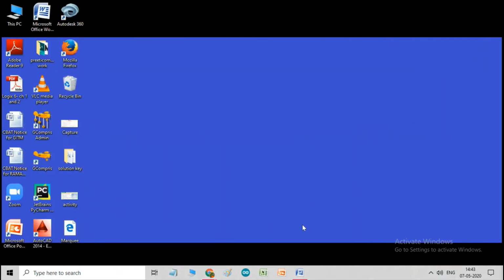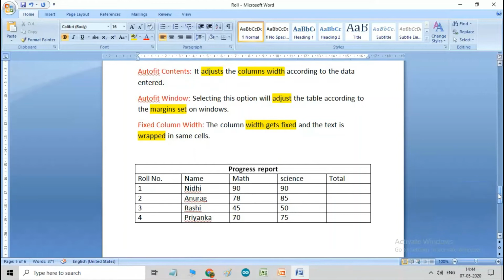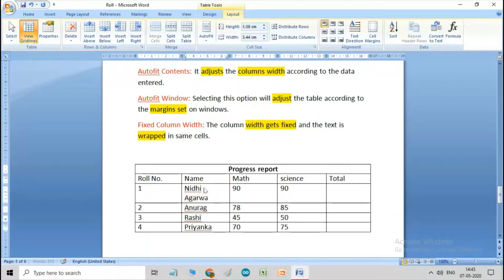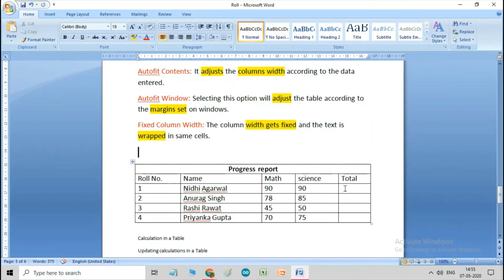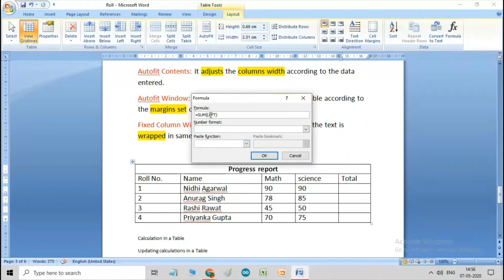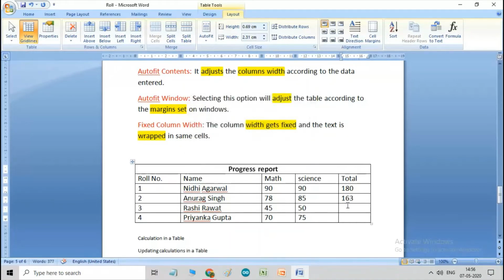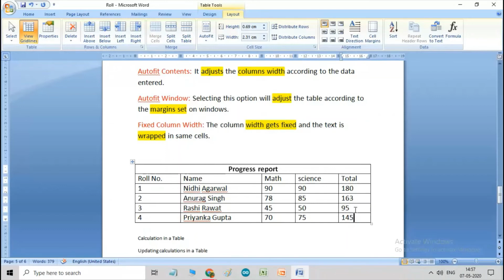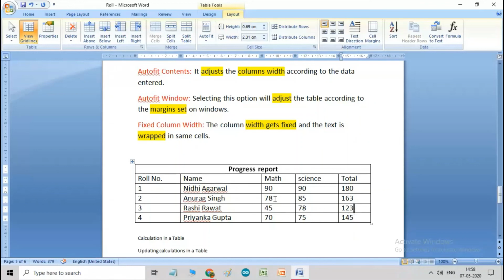Class 6 computer word processor (2)